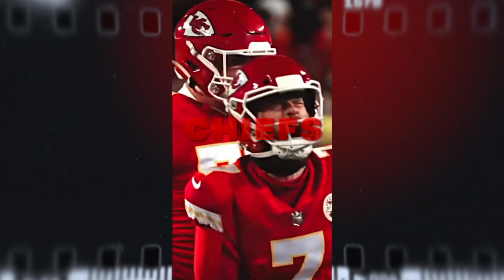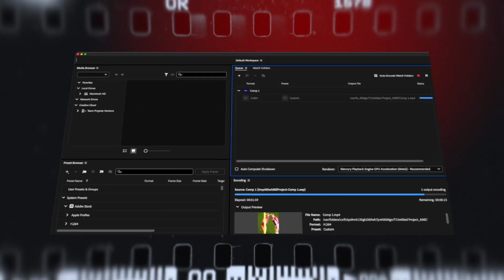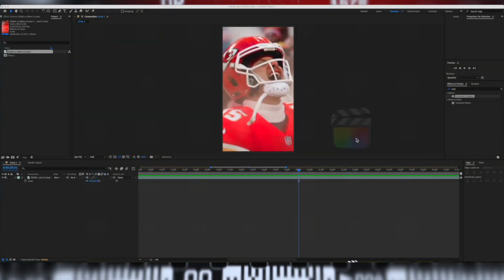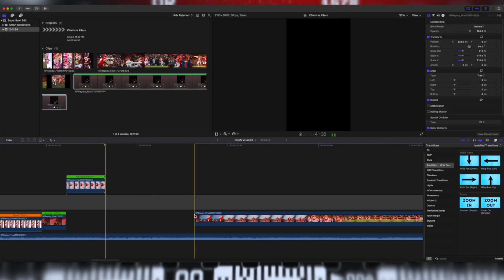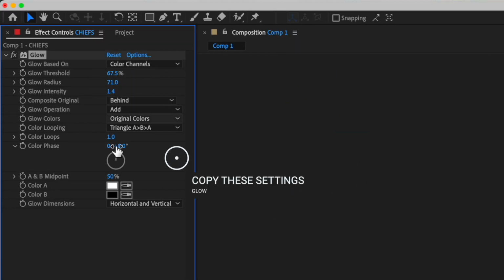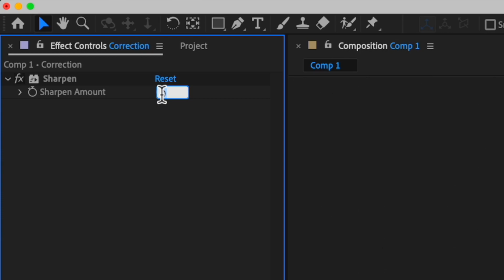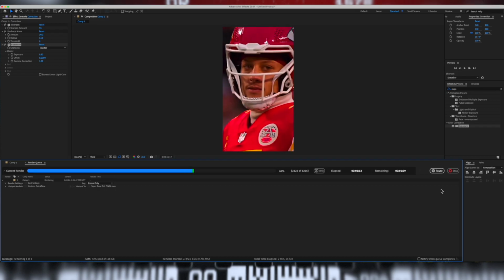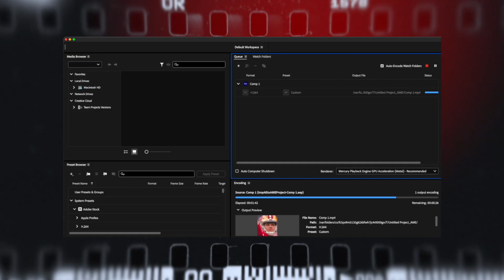Create 🔥 Sports Edits With Any Software! (EASY)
❇️ In Today's Video, I'll show you how to create 🔥 sports edits using any software you own! Let me know If you want to see more of these!

🗣 Make sure to leave any questions down in the comments!
🎉 Choose what you want to see next!